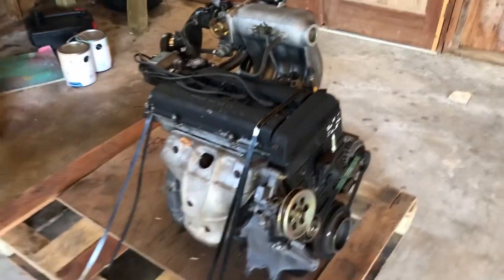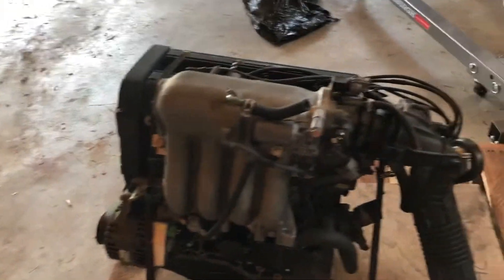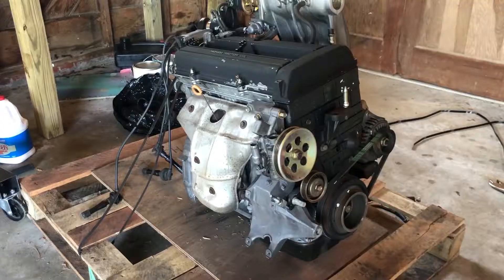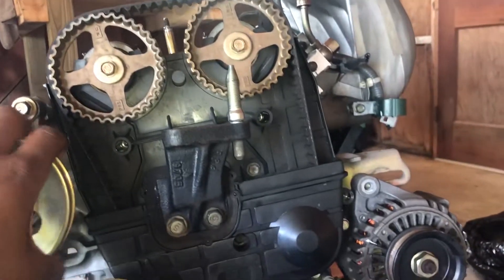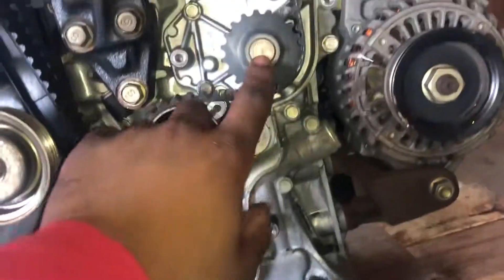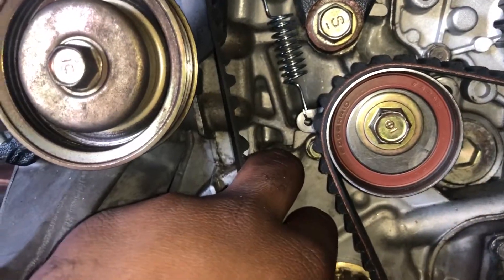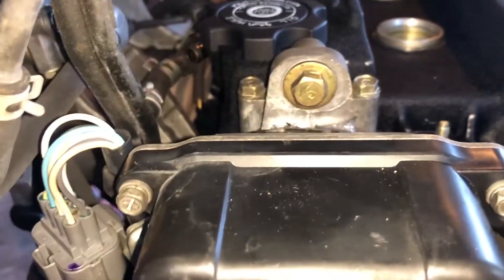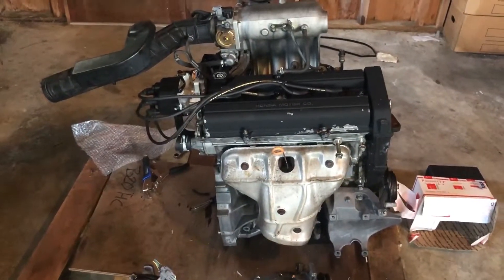THE NEW MOTOR FOR THE CIVIC IS FINALLY HERE! - Timing Belt/Water Pump Install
Thanks for checking out my vid. Im so excited to finally get the ball rolling on this cars new heart finally. IN the next video i really wanna start acting like my real self in real life. Better stick around!